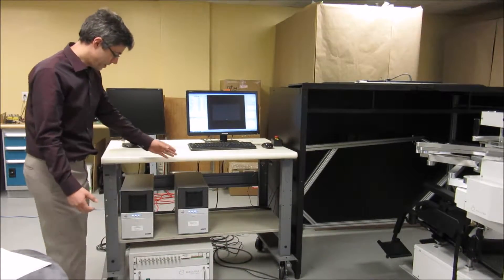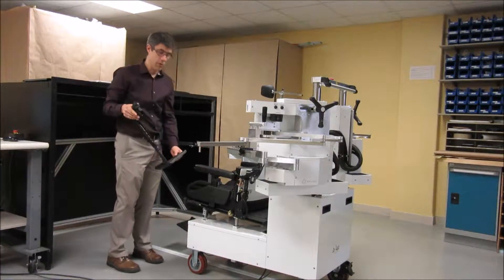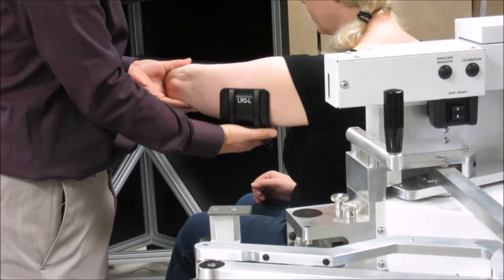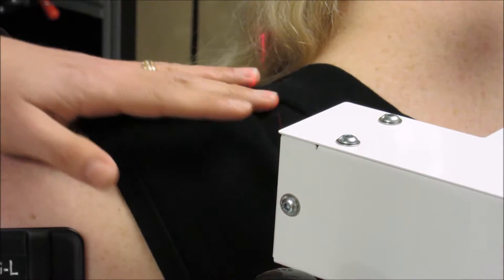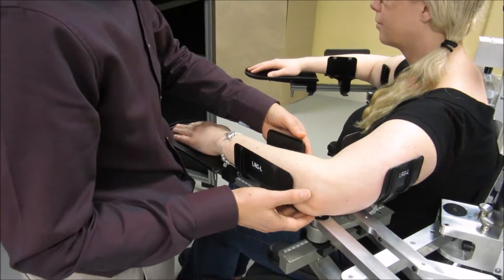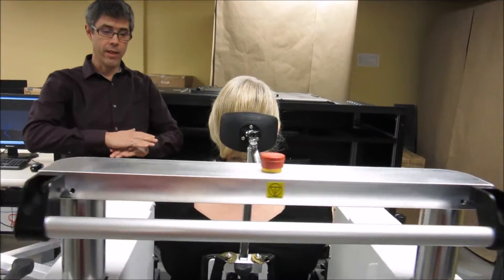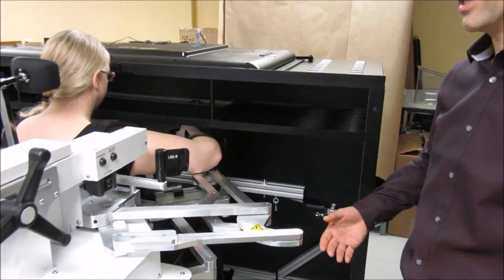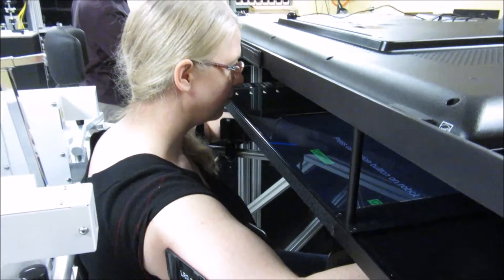Kinarm Exoskeleton Lab Operator Training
This video is intended to assist a new user of the Kinarm Exoskeleton Lab with effective methods for setting up and calibrating a subject in the Kinarm Exoskeleton Lab.  The video follows the general order of the Kinarm Operator Guide, however it does not discuss subject data entry nor report generation.  Please see the guide for detailed information on all aspects of operating a Kinarm Lab.

0:00 Start
0:20 Preparing the Kinarm Lab
3:04 Setting up the subject
4:31 Adjusting the robot
12:54 Positioning the subject for virtual reality
14:13 Calibrating the Kinarm Lab
17:48 Removing the subject